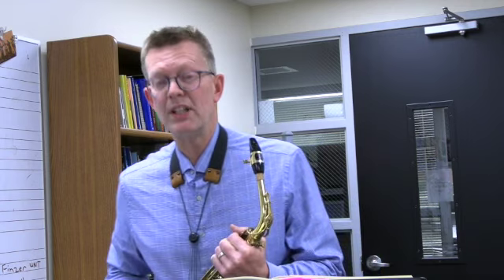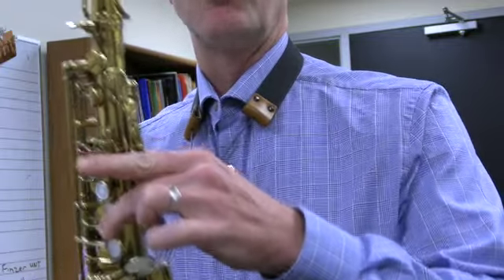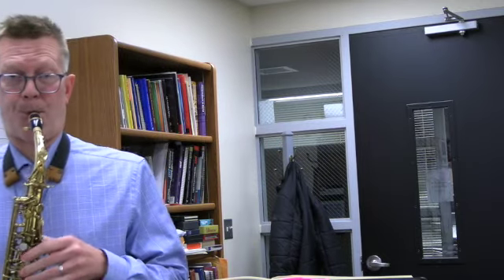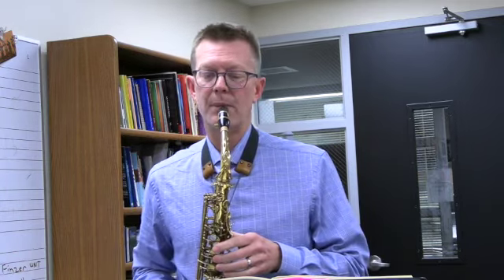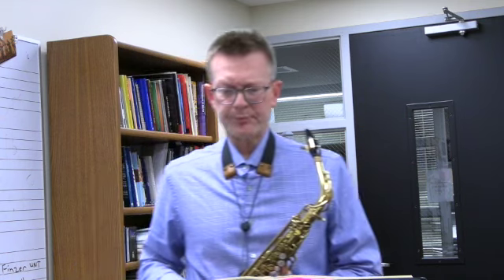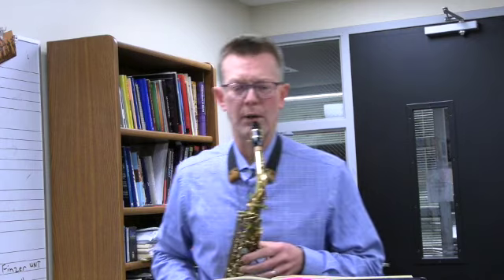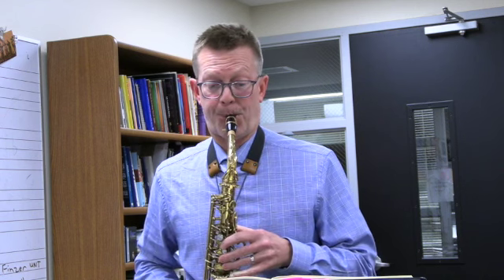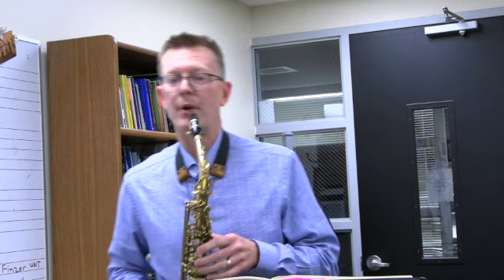2022 ND All State Concert Saxophone Audition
Dr. Brian Lydeen from the University of Mary demonstrates the concert saxophone audition material for 2022 ND All-State